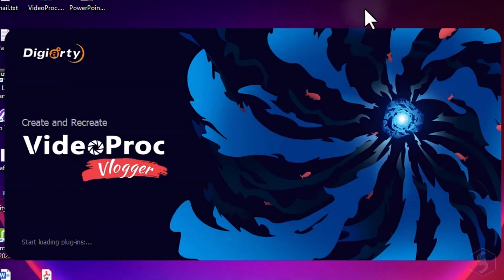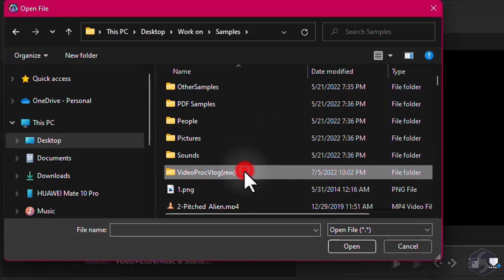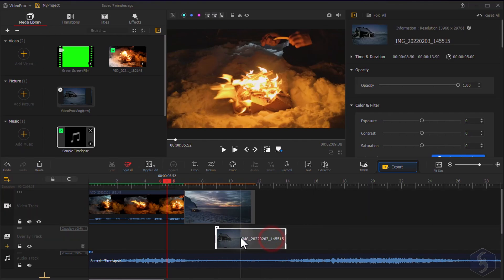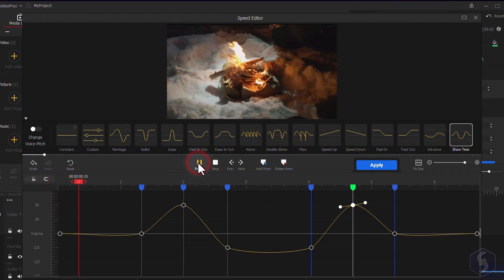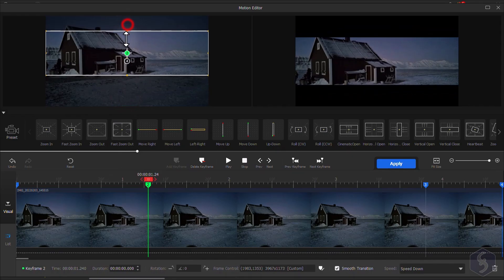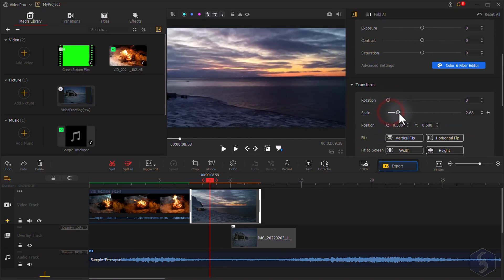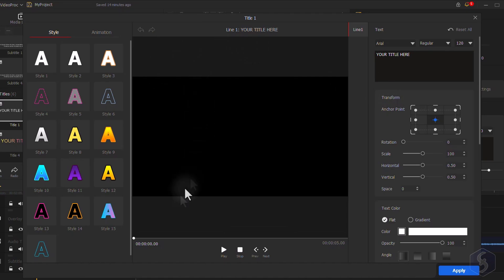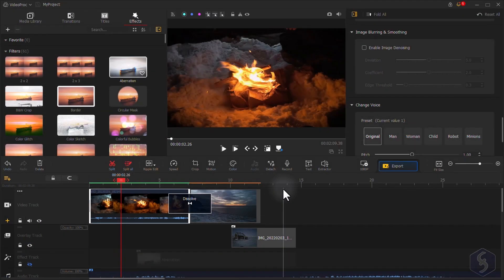VideoProc Vlogger - Tutorial and Review in 9 Minutes! [ 2022 ]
[ ADVERTORIAL ] Discover the FREE video editor: VideoProc Vlogger (review)!

VideoProc Vlogger is a free video editing software for PC and Mac. This free video editing software helps you make cinematic videos for everyday creativity, special moments, or fun. It has both basic and advanced editing features, e.g., split, rotate, and add transitions, effects and text, create a green screen, PIP, split screen video.